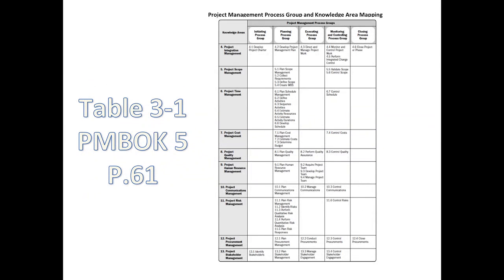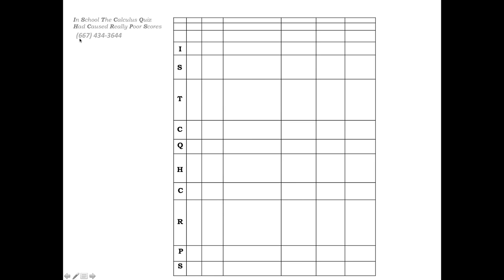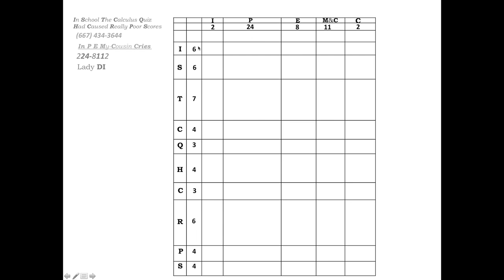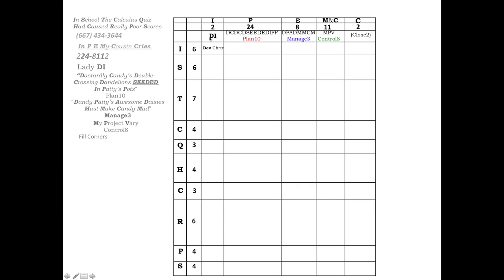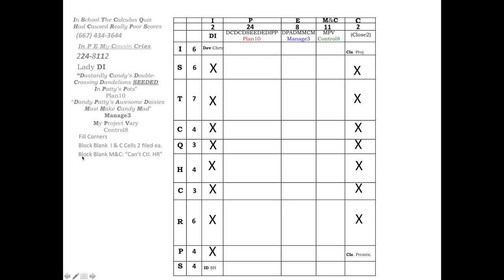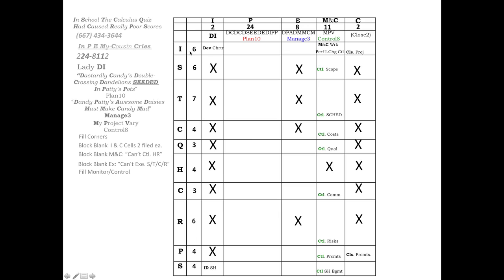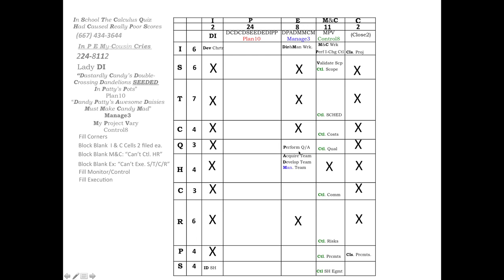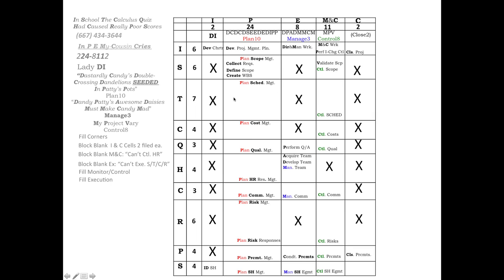The Great Process Group and Knowledge Area Memorization Tool Pt. 1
This video can help you learn the PMP Exam Process Groups and Knowledge Areas information.